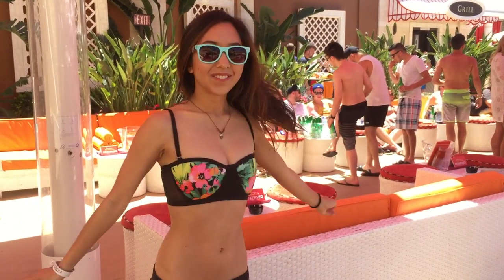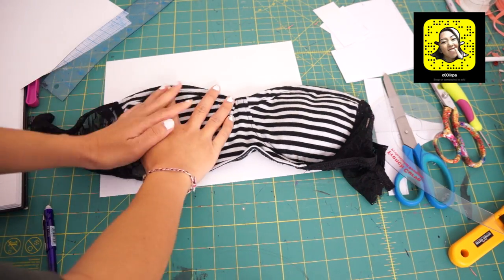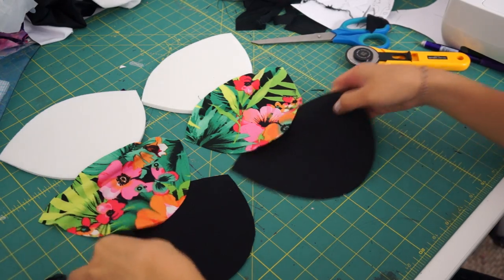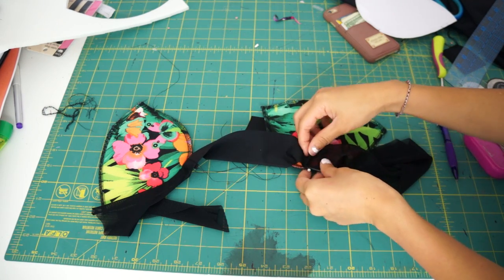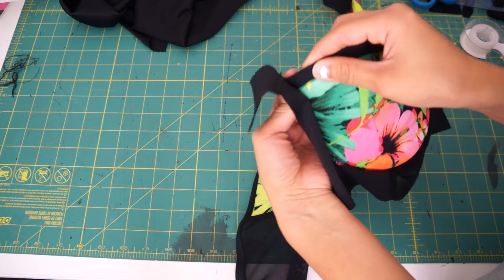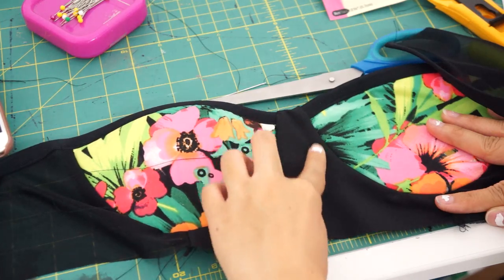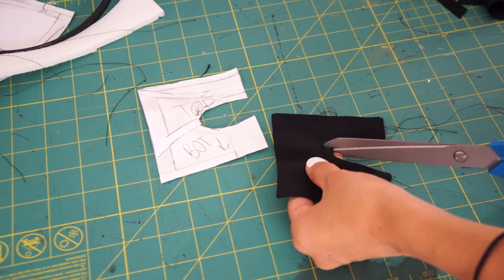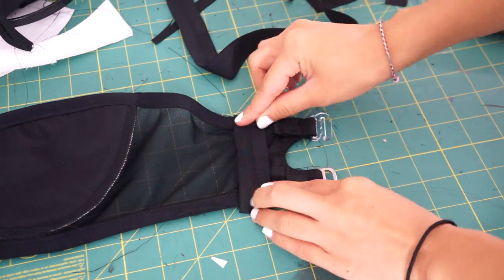DIY Bandeau Swimsuit | Coolirpa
Get ready for summer by making your own swimsuit! :)